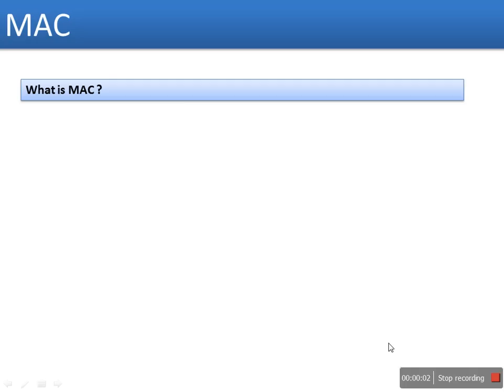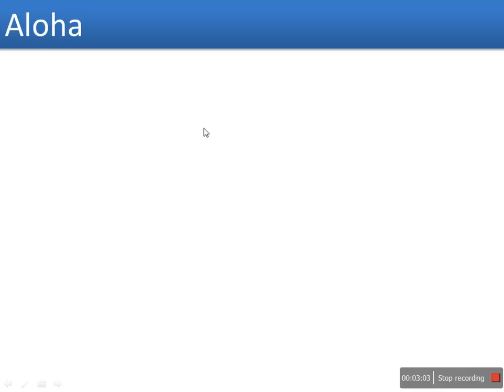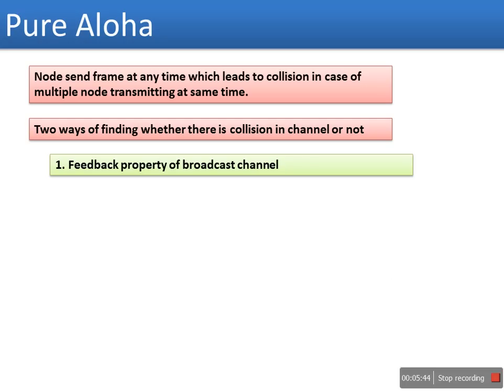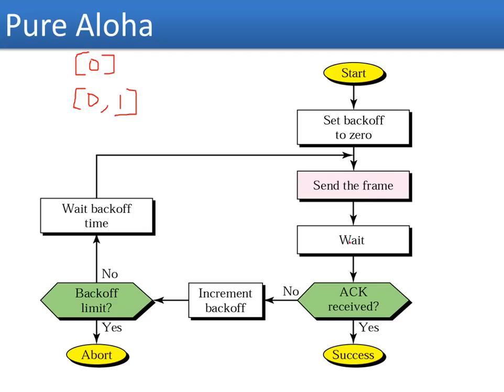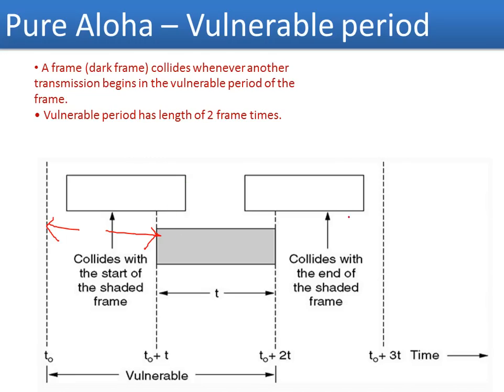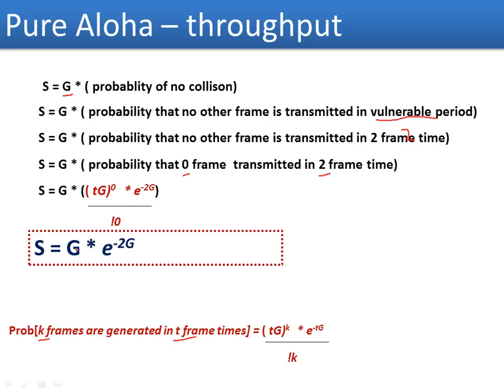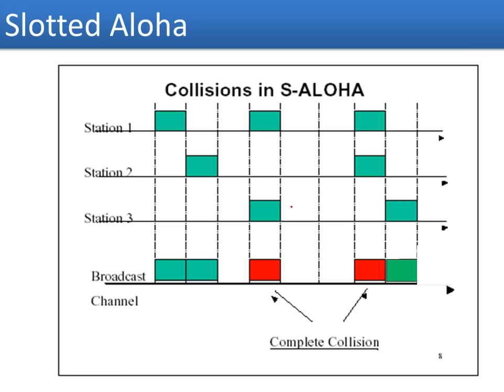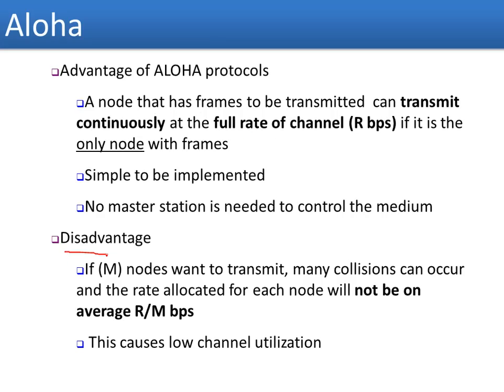Pure Aloha and Slotted Aloha : Contention Based MAC(Medium Access Control) Protocols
ALOHA is mac protocol (contention based)
1. Node can send at time when they are ready to send.
2. In case of collision they wait random amount of time and again resent.
3. Feedback property or ACK is used to check successful transmission of frame.